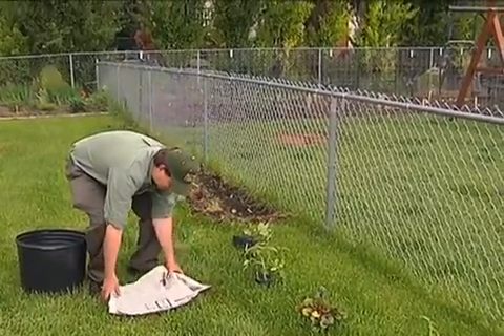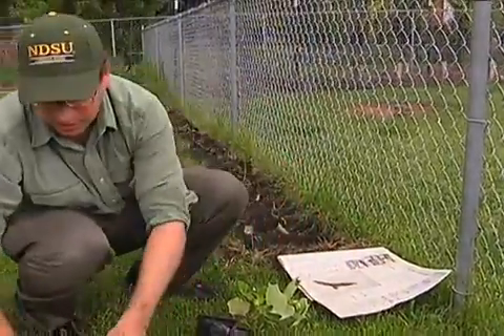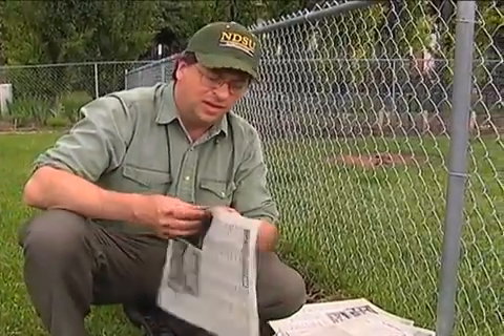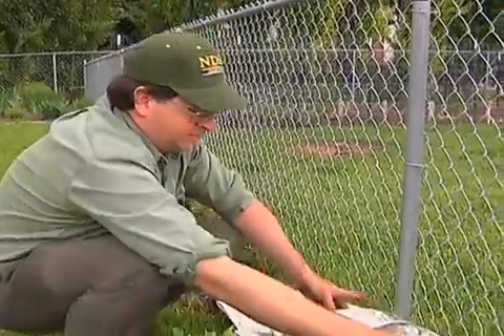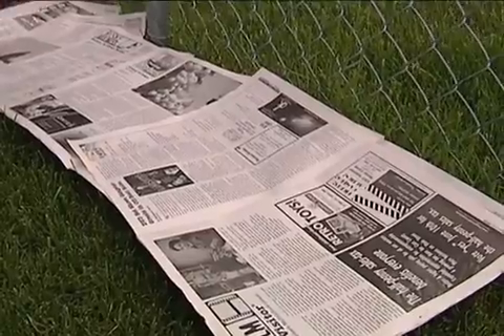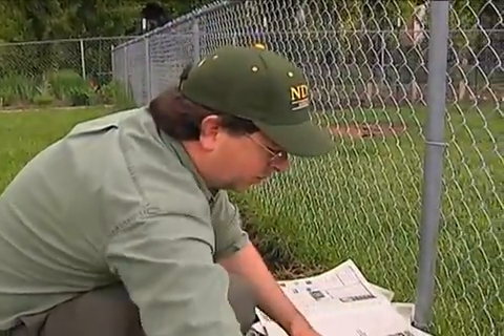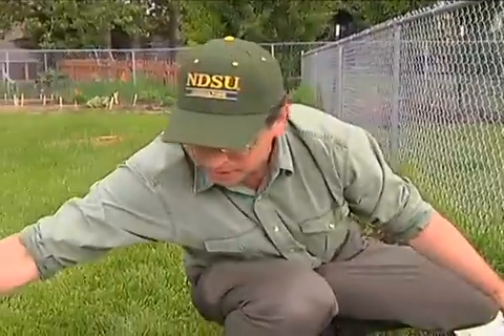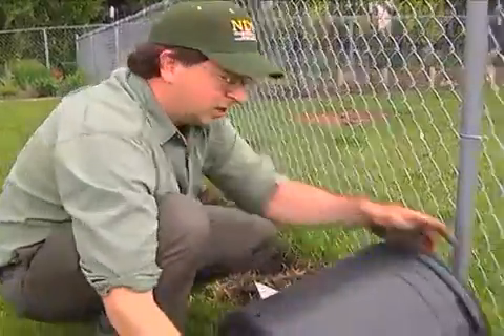Survivalist Garden - Building Barrel Root Cellars For Preserving Food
Survivalist Garden - Building Barrel Root Cellars For Preserving Food - make sure that the gloves you buy actually match your hands. If you have had small hands, try the kids gardening element. there's nothing worse than trying to garden is gloves usually are too full-size.

The best gardening advice that could be given to those concerned is to attempt all things with moderation. Keep goal Root Cellar that too little and too most of something is not healthy. This is regarded as valuable advice it's possible to have in horticulture.

If simply rather keep herbs regarding your your garden (and some are quite invasive) may possibly have herb pots. Weight reduction . large containers with three or more outlets for that herbs. Fill the pot up on the first outlet and plant it before continuing on with the filling and planting process. Usually, the herb that food preservation requires the most water is planted in the underside hole, although variety that requires the least, goes in the highest situation.

One can easily make compost from garden and kitchen waste. Though it's a bit more time-consuming than buying prepared chemical pesticides and fertilizers, it certainly helps to put garbage to good use and so saves the surroundings.

Spend your time thinking about exactly an individual want closing design to be. You need to take account food storage within the style and function of your landscape. Do you require to have an area for entertaining? A barbeque? Interactions to be an area for children to play, a fishpond or a swimming accumulate? An idea of the plants you should be there likewise help. Concentrate on the area an individual spend the majority of your time. Quantities good place to start.

List or draw garden on paper first. Separate the annuals from the perennials faster the time comes you might want to pull the annuals, you might be disturbing the perennials. Perennials could be planted on top of the edge of your garden faster it is time to till the garden they isn't going to be in danger of getting dug up.

Did whining that our planet's soil allocates carbon dioxide in the climate 10 times more than all human activity? This comes for this pill bugs, microbes, fungi and worms when they breathe, digest food and be able to die.
Although in accessible products . plants have been capable of absorbing carbon caused by small-scale tillages, this isn't the case now.